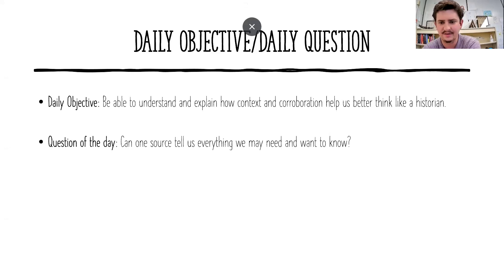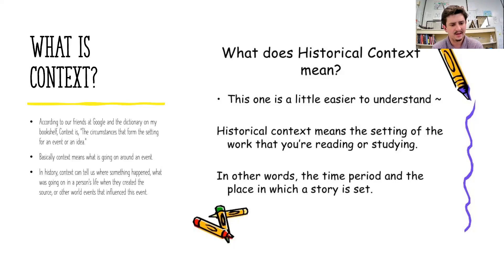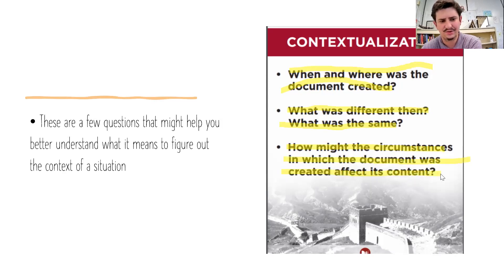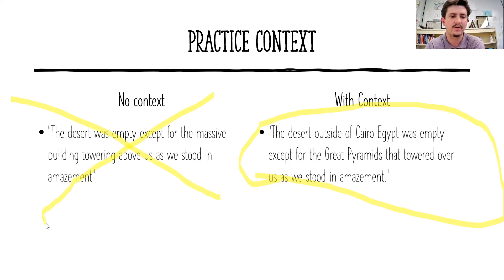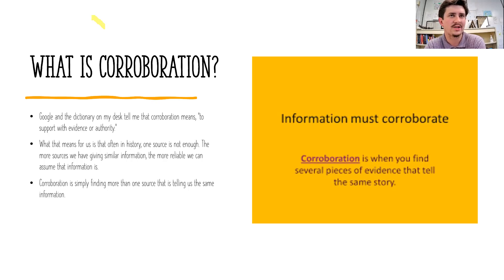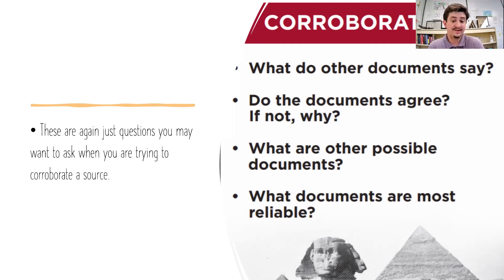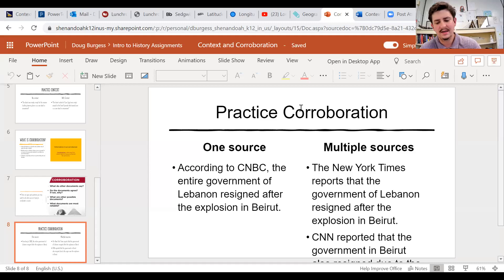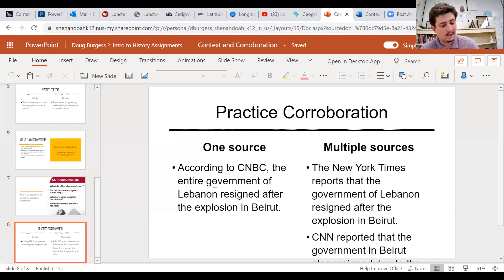Context and Corroboration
Video lesson for Friday August 14th